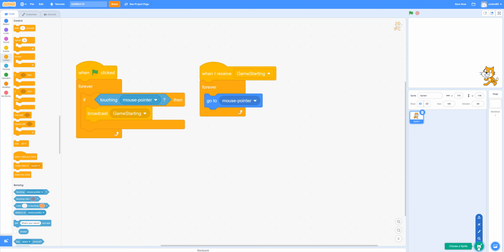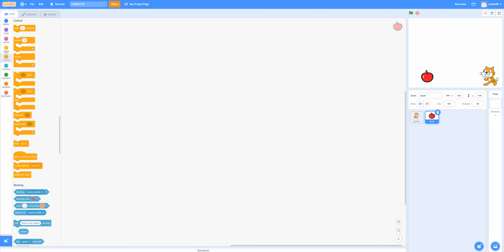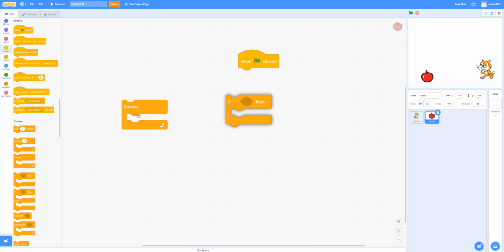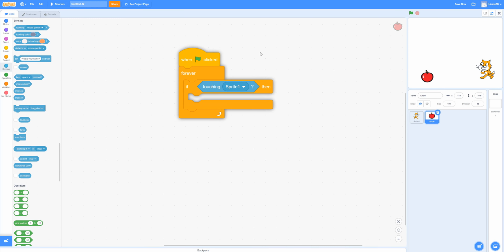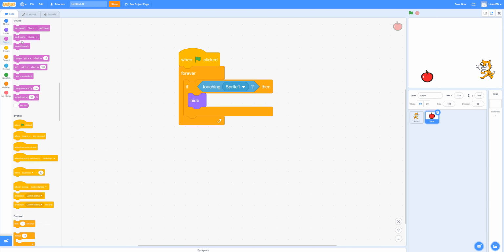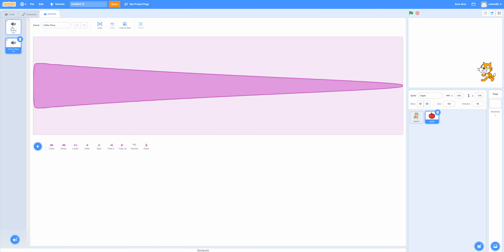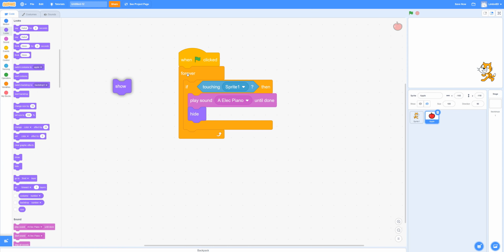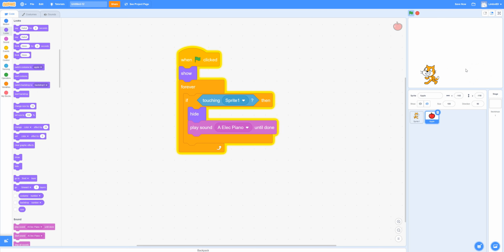Scratch 07 - Object interaction